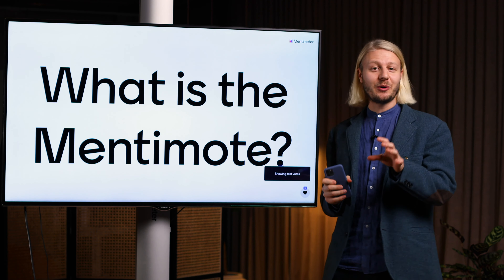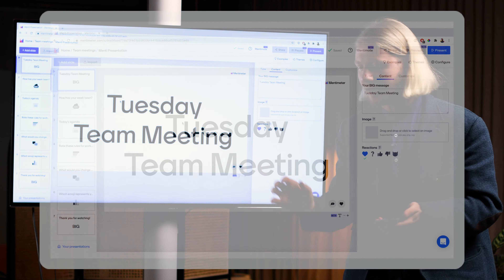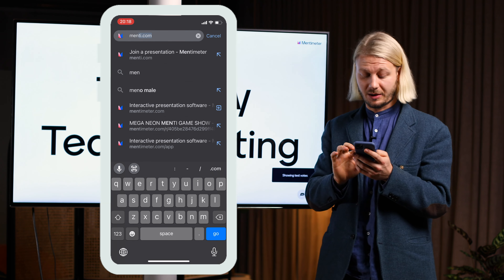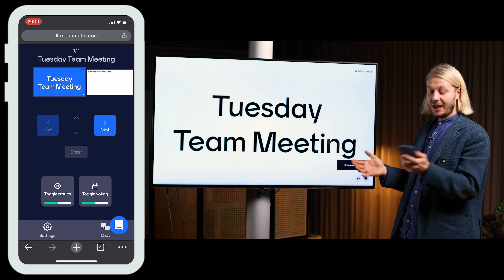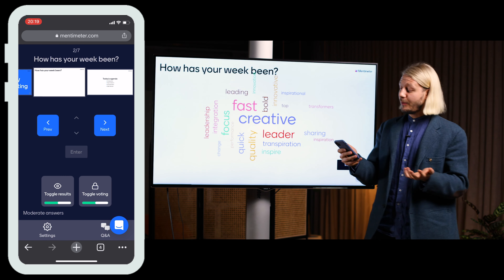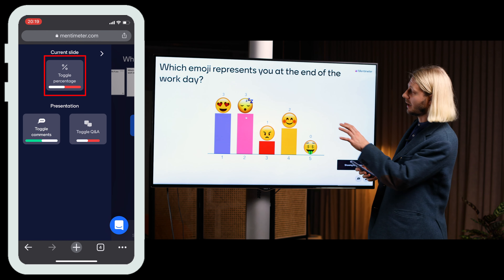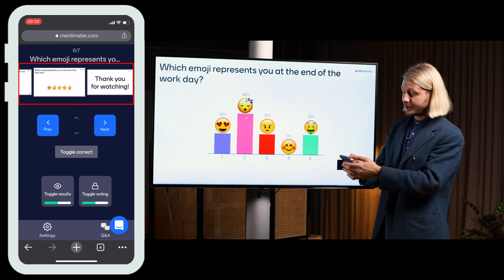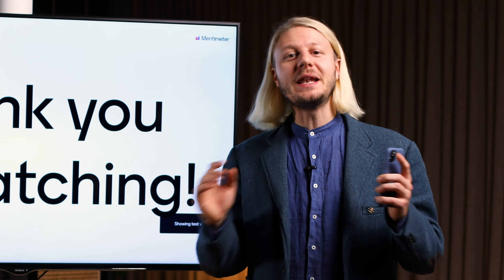What is the Mentimote?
Have you ever felt stuck behind your computer when running presentations? Control your slides wherever you are in the room by using the Mentimote on your smartphone. Navigate between slides, control whether the results are shown or hidden, moderate your Q&A session and much more!

How to access the Mentimote
The Mentimote is free to use for all Mentimeter users. You can open the Mentimote from both your smart device and from your computer.

Open the Mentimote from your smart device:
- Log in to your Mentimeter account from your smart device
- Open your presentation
- Click on the three dots in the upper right corner to open the setting menu
- Select “Mentimote”